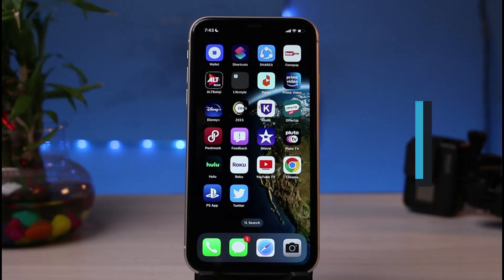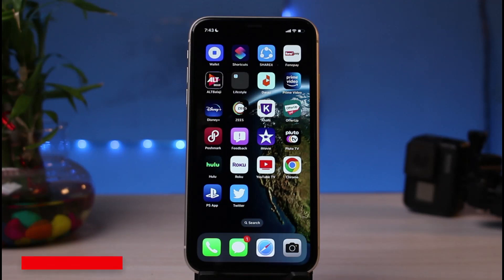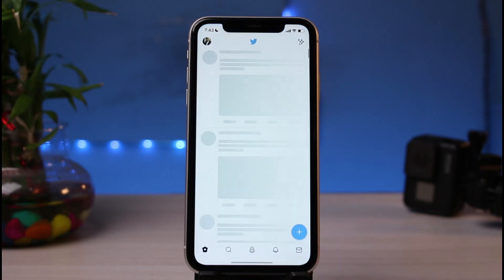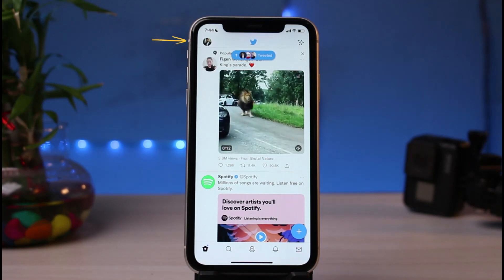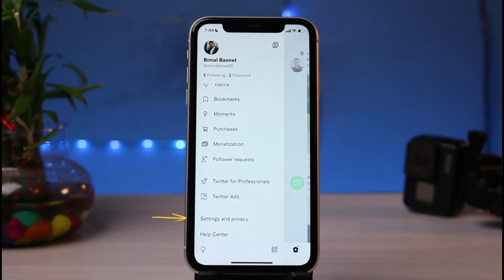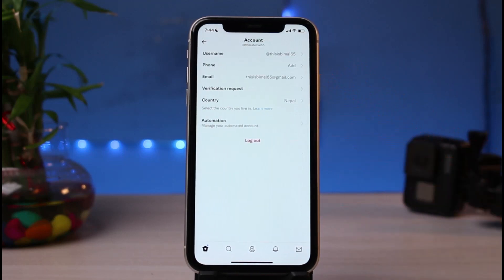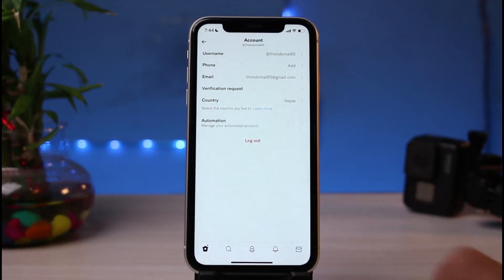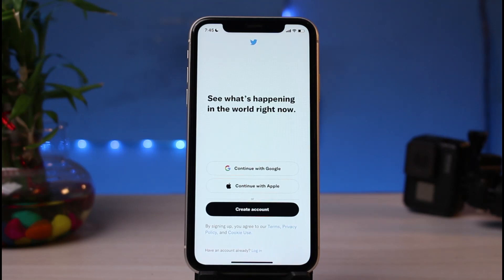How to Log Out of Twitter !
This video guides you in an easy step-by-step process to log out of the Twitter app really easily. So make sure to watch this video till the end.

Follow these simple steps:
1) Update the Twitter app to the latest version
2) Open Twitter and log in to your account
3) On the top left, tap on your Twitter profile
4) Select Settings & Privacy at the bottom of the screen
5) Go to Your Account and select Account Information
6) At the bottom, tap on the Log Out button
7) This way, you can easily log out of Twitter.

0:00 Introduction
0:19 Update Twitter App
0:52 How to Log Out Twitter
1:58 Outro: Final Verdict